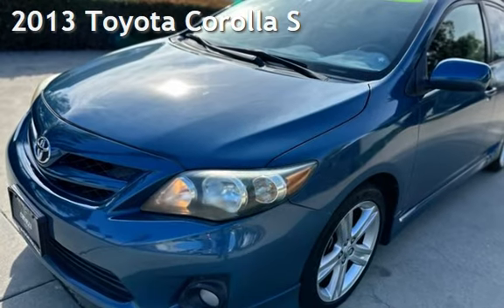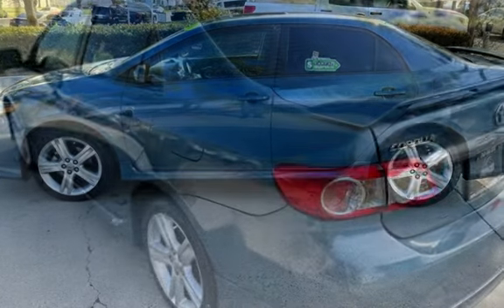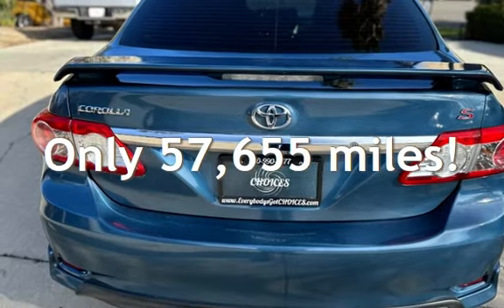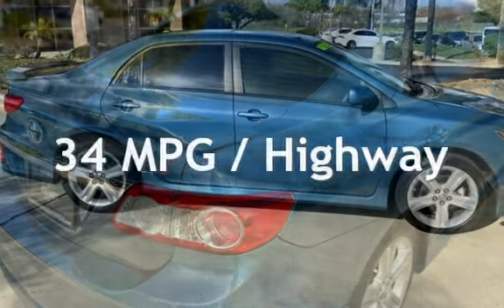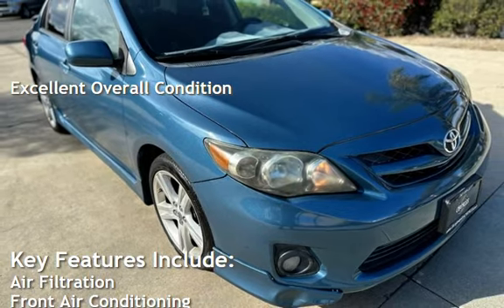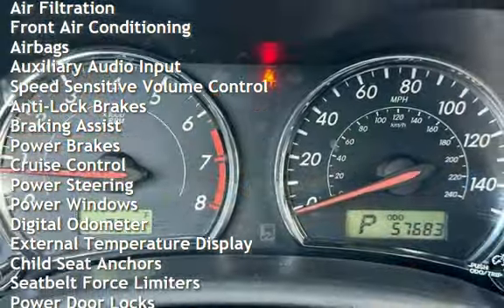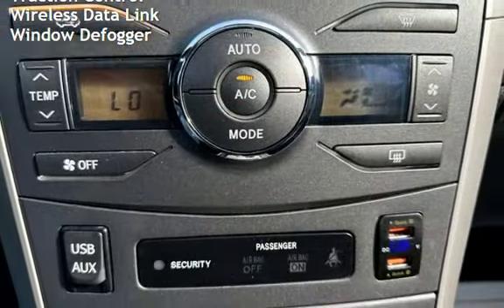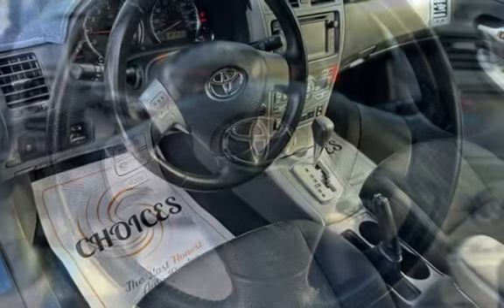2013 Toyota Corolla S for sale in Temecula, CA